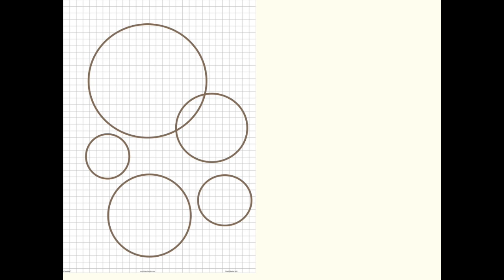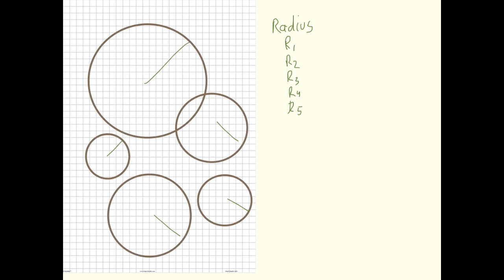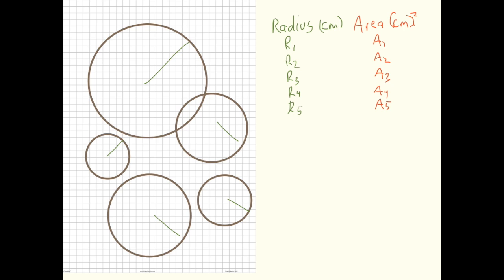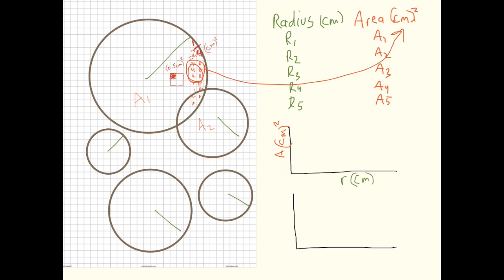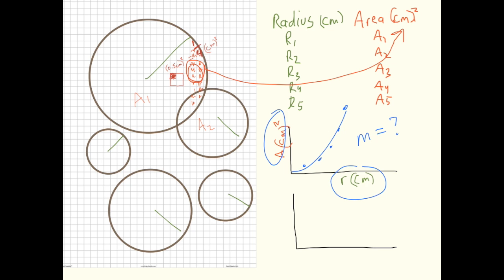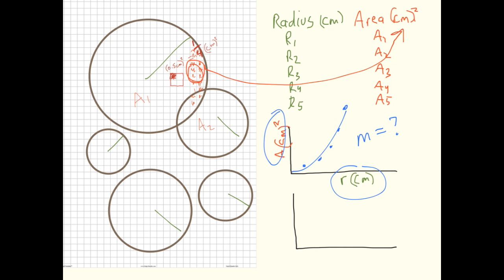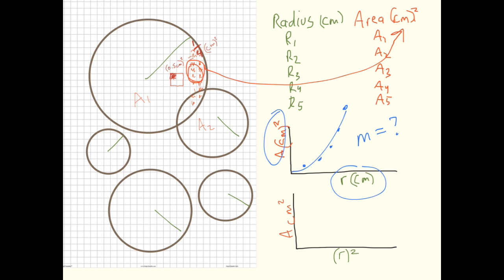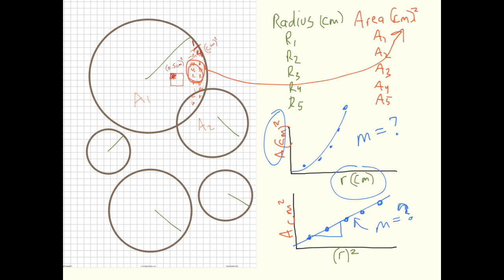Measurement Lab Part B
This video is about Measurement Lab Part B